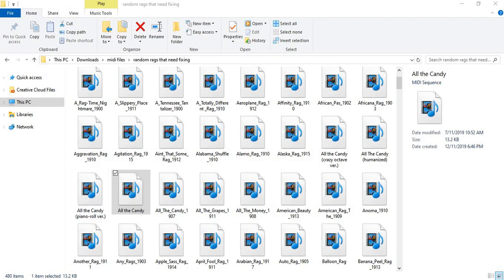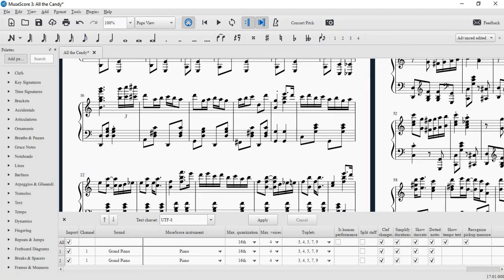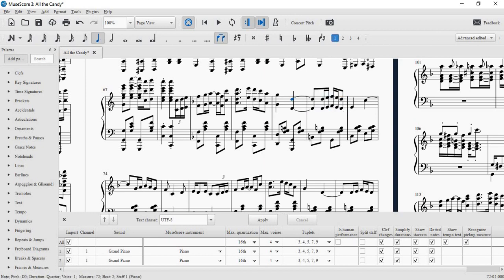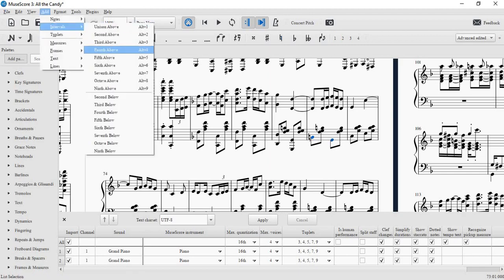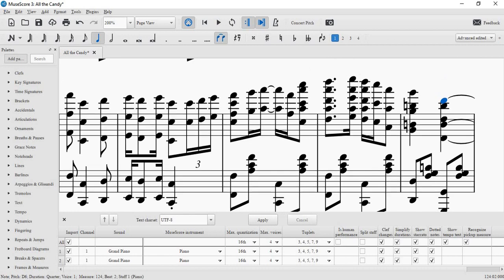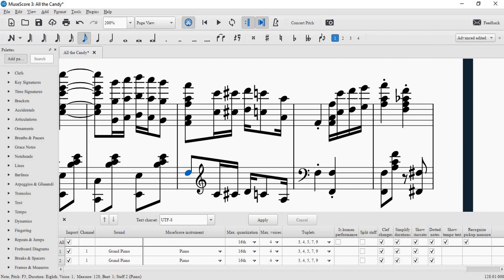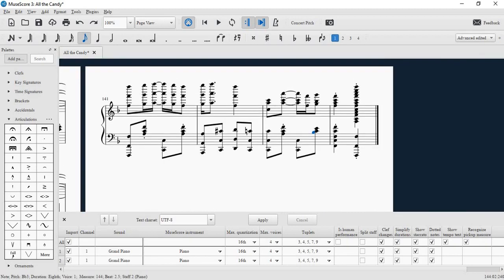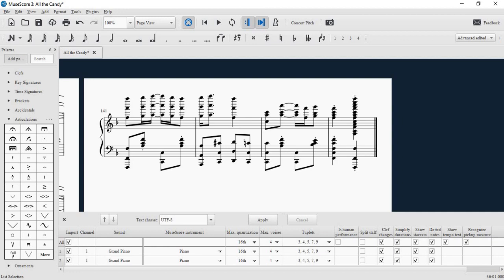How to arrange a midi file for a piano roll (part one: the embellishments)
Part Two is coming soon!!! I highly recommend skipping through some spots as this took about an hour to do.
Support me if you would like to help the channel.
Please comment & like (if you like it).